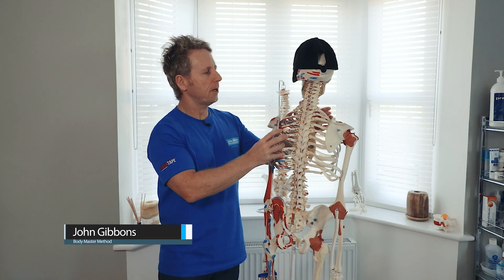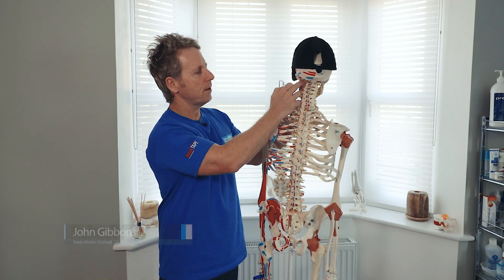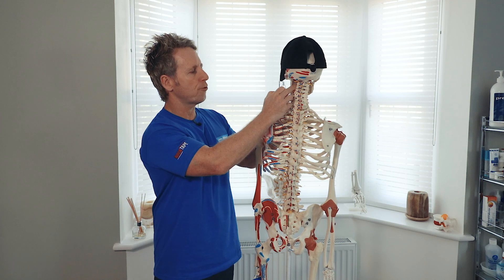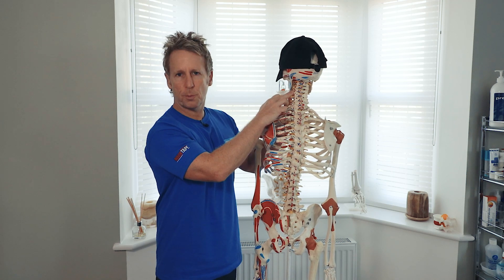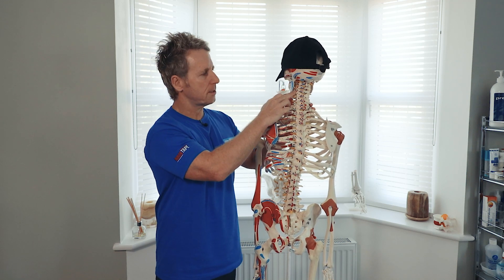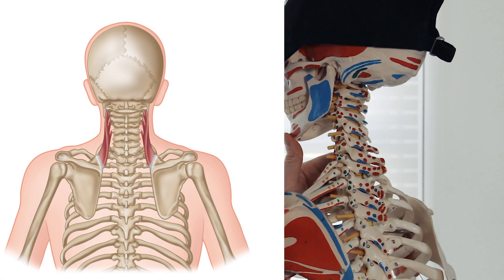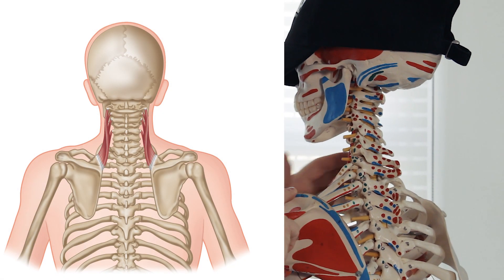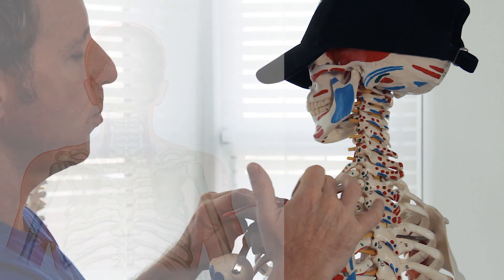Anatomy series - Levator Scapulae, Trapezius & Serratus Anterior Muscles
John Gibbons is a sports Osteopath and a lecturer for the 'Bodymaster Method ®' and in this video he is discussing the origin, insertion and action of the levator scapulae, trapezius and serrates anterior muscles. He also discusses scapulohumeral rhythm at a 2:1 ratio and also mentions thoracic outlet syndrome of the brachial plexus and subclavian artery.

1. A Practical Guide to Kinesiology Taping and comes with a complimentary DVD.
2. The Vital Glutes, connecting the gait cycle to pain and dysfunction
3. Functional Anatomy of the Pelvis, SI joint & lumbar spine
4. The Vital Shoulder Complex
5. 2nd Edition of Kinesiology Taping
6. The Vital Nerves (released Oct 2020)

1. Spinal Manipulation & Mobilisation
2. Advanced Spinal Manipulation
3. Kinesiology Taping
4. Muscle Energy Techniques
5. The Vital Shoulder Complex
6. The Vital Cervical spine
7. The Vital hip & groin
8. The Vital Knee
9. Advanced Soft Tissue techniques
10. The Vital Neurological system
11. Pelvis, SIJ & Lumbar spine
12. The Vital Glutes & Psoas
13. Acupuncture & Dry needling